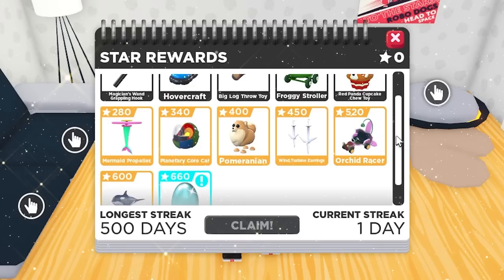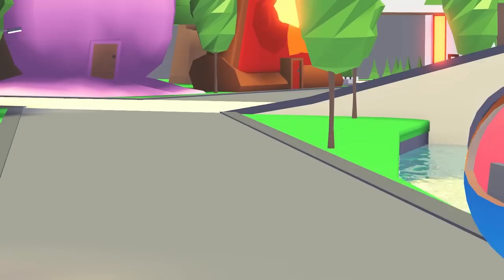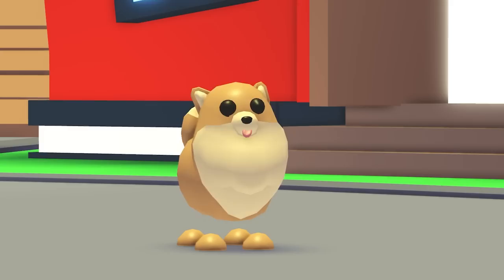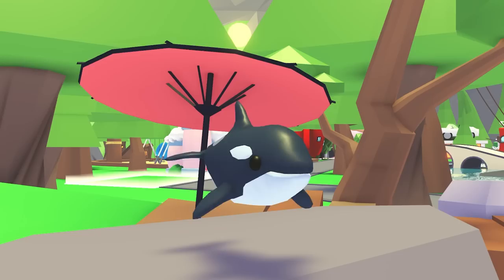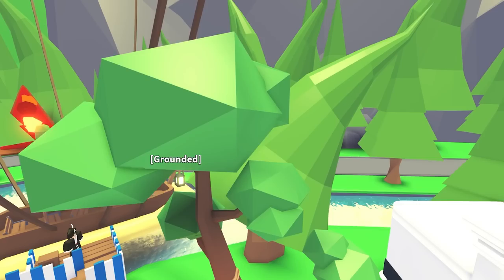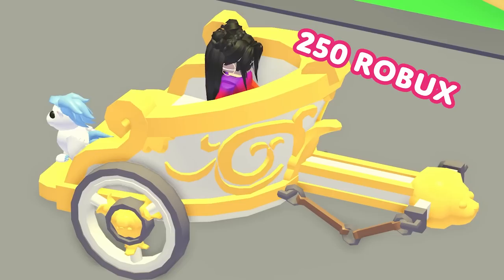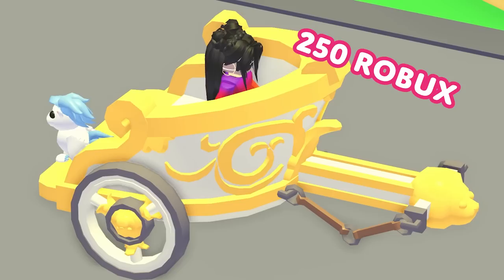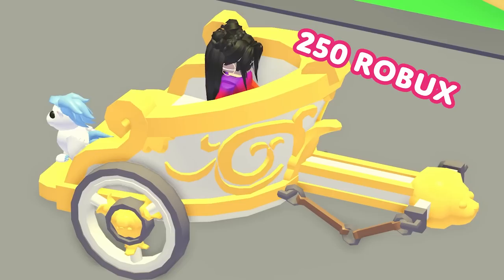⭐️ STAR REWARDS REFRESH UPDATE 🌟 2 New Pets! 🐳 Adopt Me! on Roblox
⭐️ Star Rewards Update! ⭐️
🌼 New rewards for login streaks!
🚂 Limited time: Wagon and Chariot vehicles!